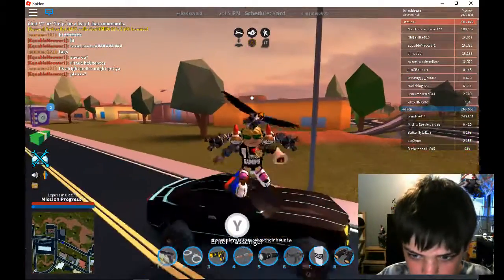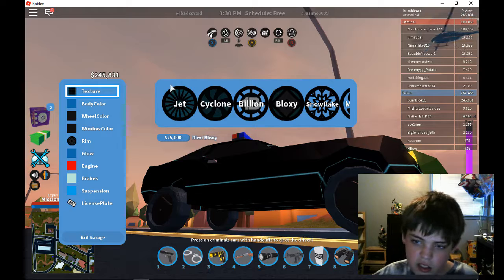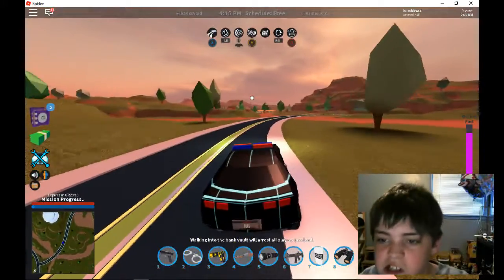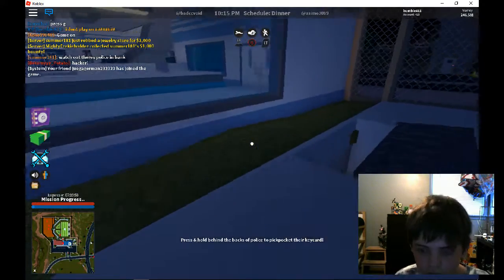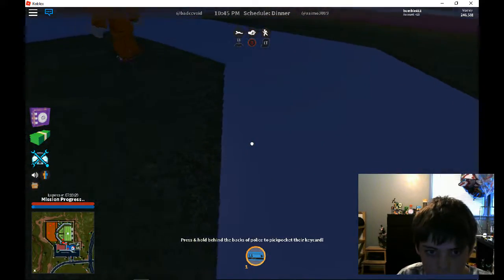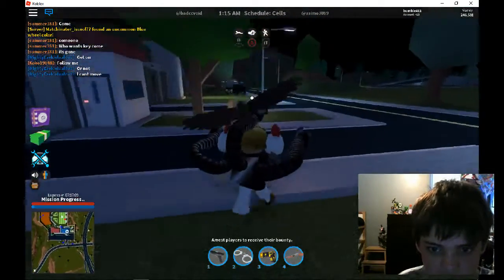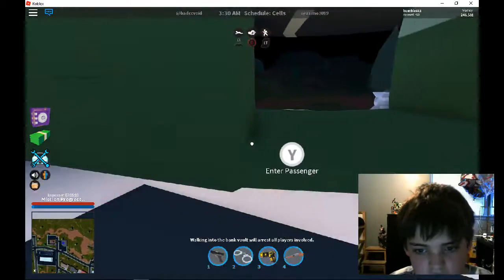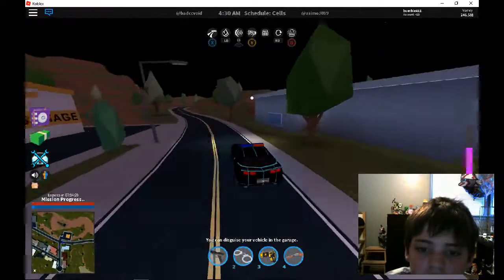Jailbreak sewers update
My next jailbreak video coming soon enjoy this one!